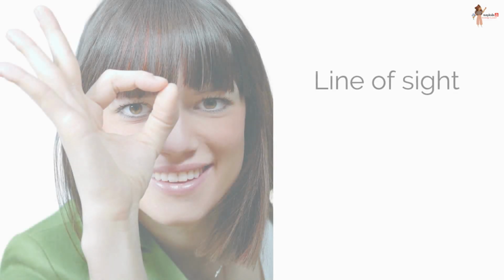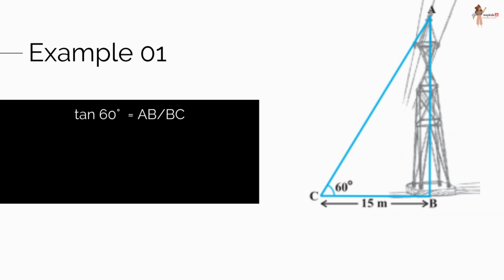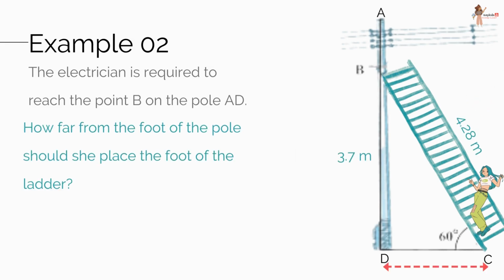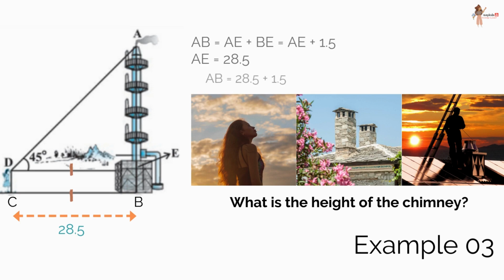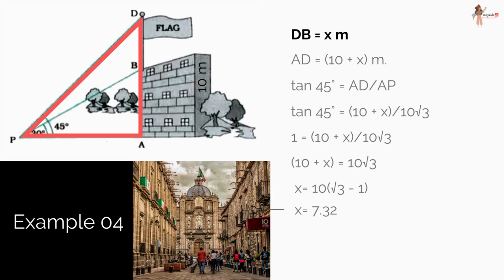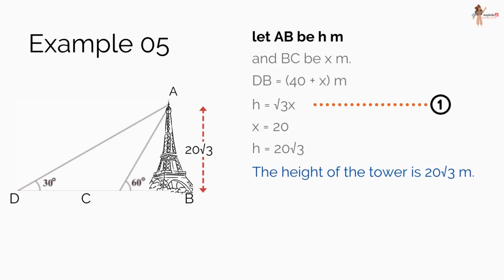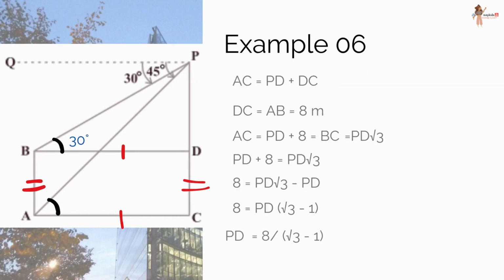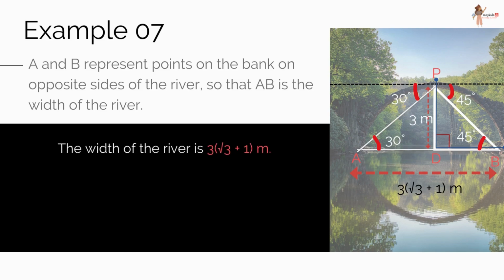Applications of trigonometry class 10 | Maths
The applications of trigonometry are many.

Trigonometry is used in a variety of fields, including surveying, astronomy, and building.
Oceanography, seismology, meteorology, physical sciences, astronomy, acoustics, navigation, electronics, and a host of other disciplines.

It is also useful to calculate the length of long rivers, gauge a mountain’s height, etc.

Astronomers have utilized spherical trigonometry to determine the positions of the sun, moon, and stars.

That means, it is a highly useful branch of mathematics. It is also easy and interesting to learn, is cherry on the top :)

To understand what trigonometry is and why should it be learnt, please refer to part 1:

Appreciate your comments, so be generous in writing to us. It gives us a clue about what you guys want or like.

Remember, maths is all about practice. For formulas, and identities, make a separate notebook, and keep writing them in there, and make a habit of going through every night before going to bed.

One good habit leads to another, and this is how you can attract positive outcomes in life.

Have fun!

5. What? Who? Why? When? How? Where?

15. isaykids

About us!

Love,
isaykids